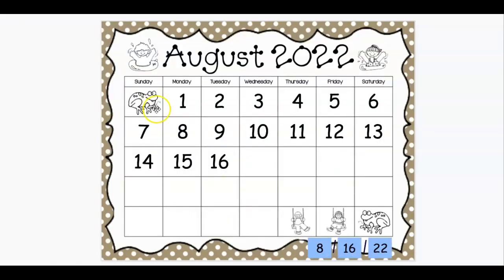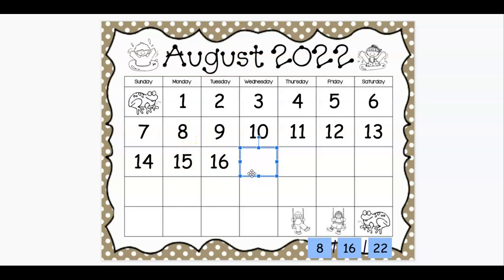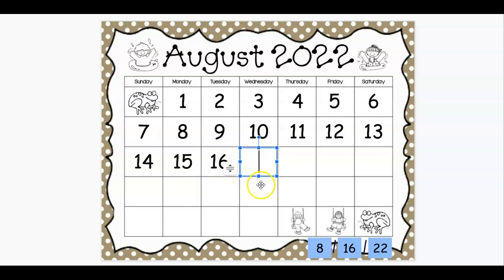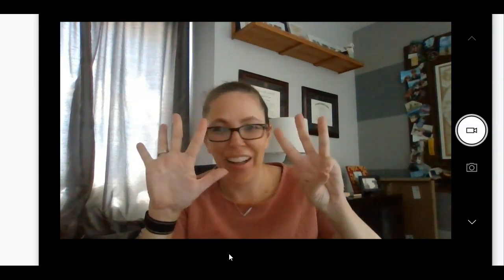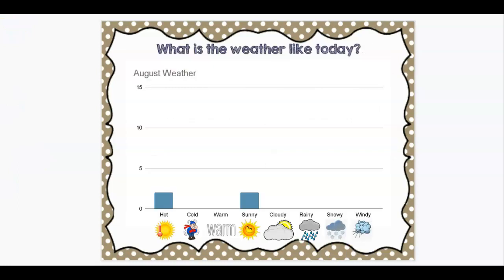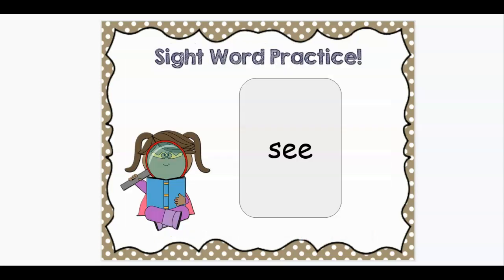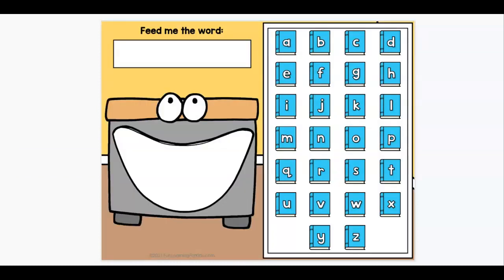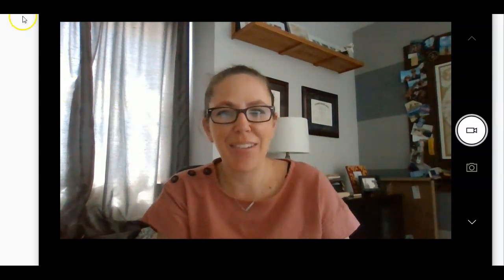Calendar Day 3